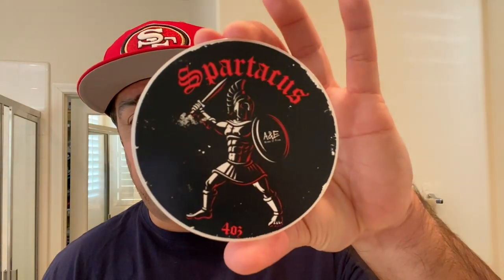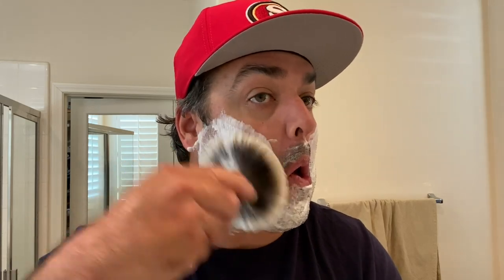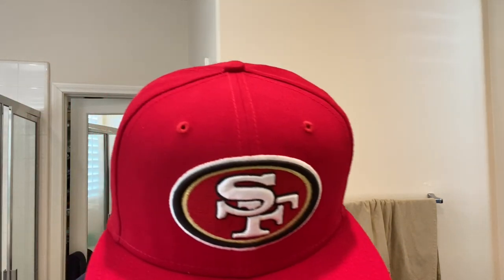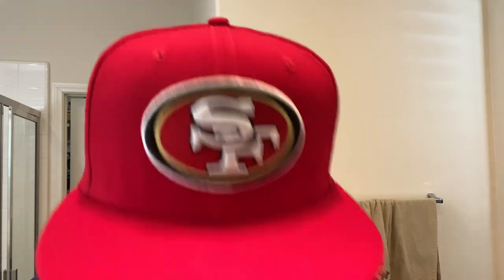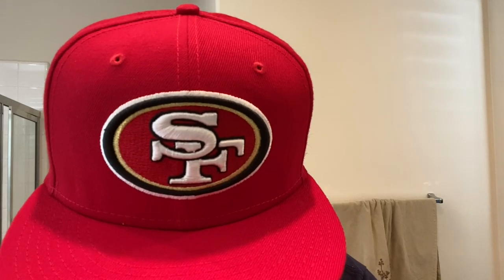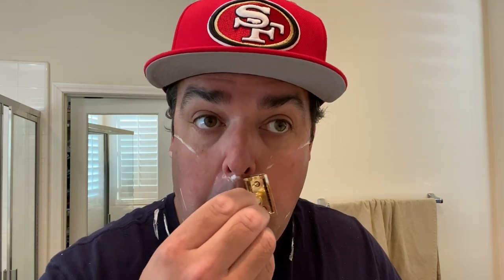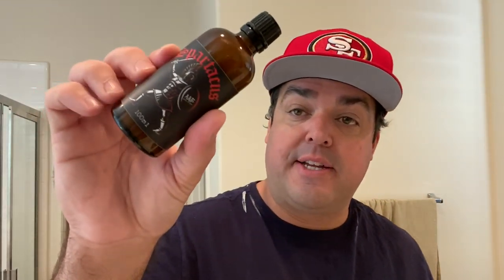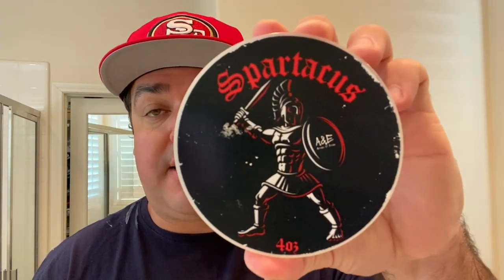Spartacus Shaving Soap By Ariana & Evans | The Daily Shave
With a name like Spartacus, you can imagine that this aroma is powerful, masculine, and strong -- you wouldn't be wrong. Notes of bergamot, black currant, apple, pineapple, pinkberries, birch, patchouli, jasmine, musk, oakmoss, ambergris, and vanilla combine for a complex, classic aroma. If you like Creed's Aventus, then you will love this take on it.